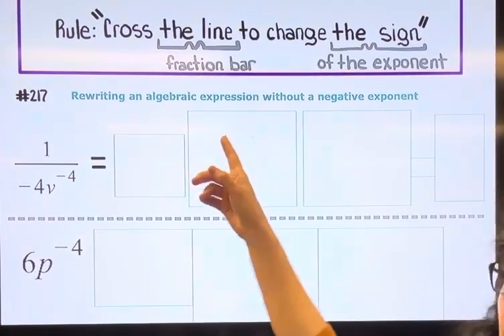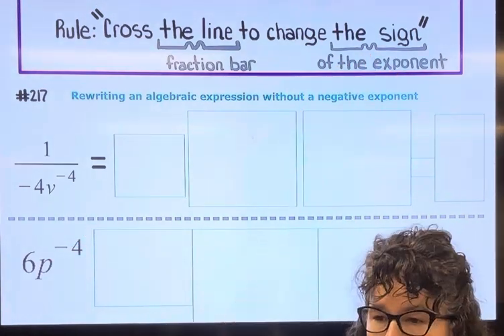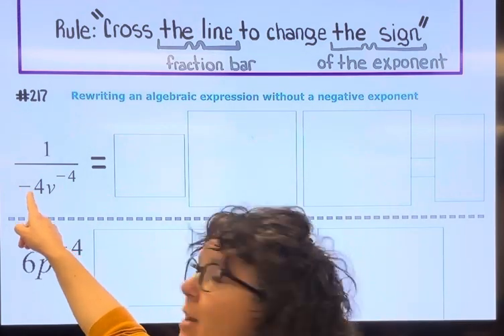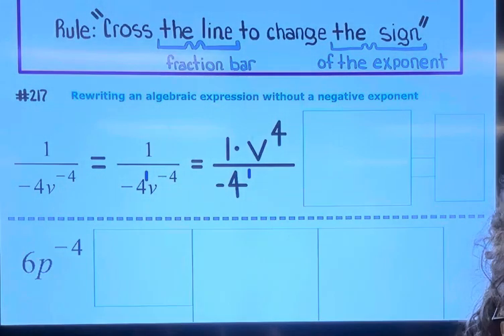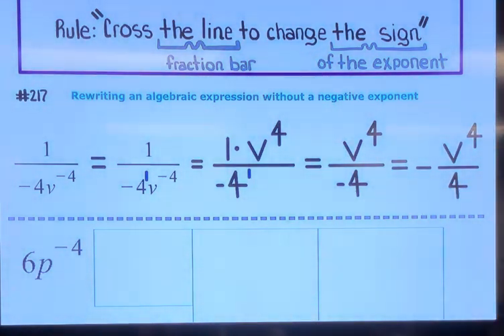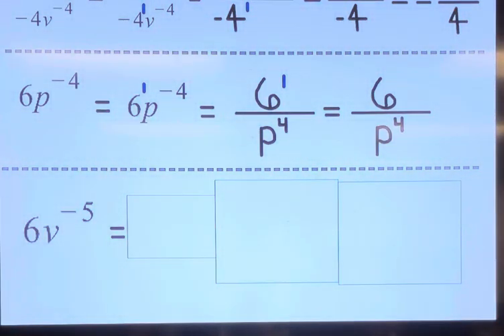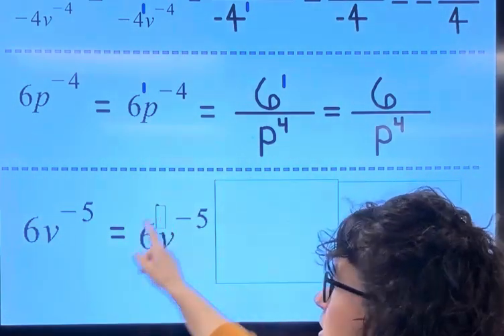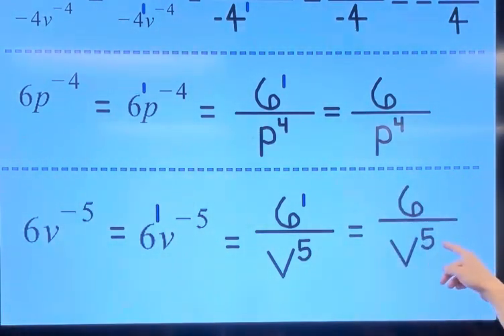Rewriting an algebraic expression without a negative exponent